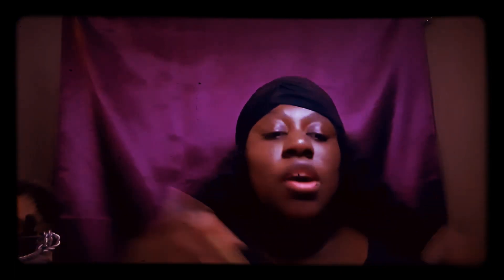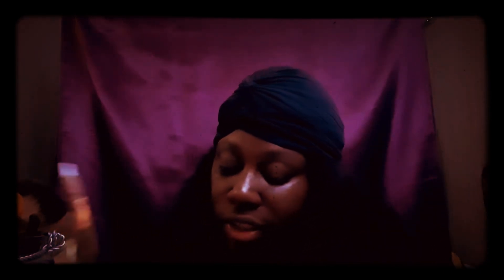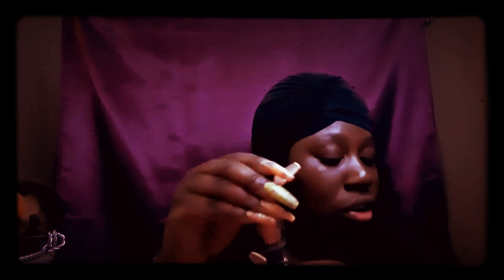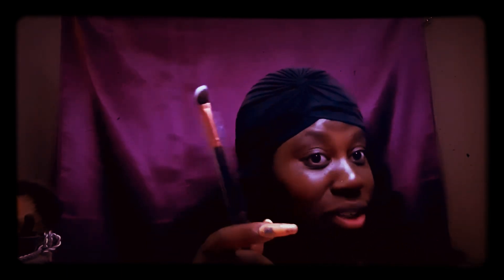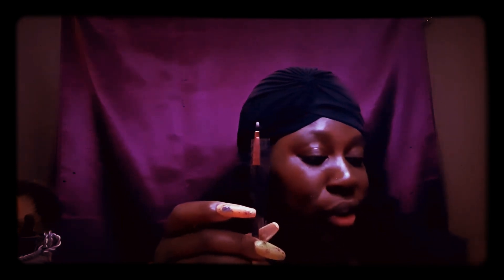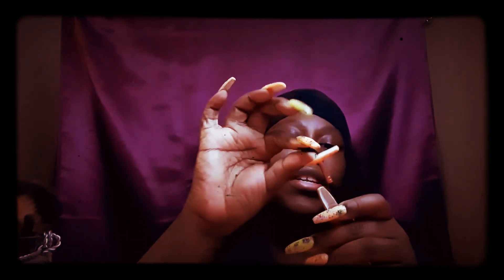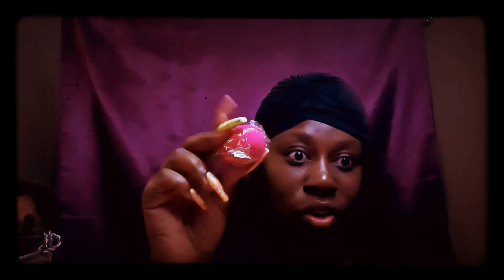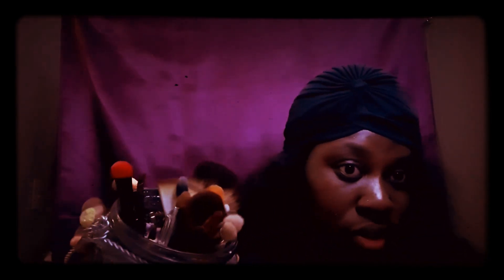Showing the Bestope brushes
I'm here with a review on the bestope brushes they feel so soft and they are so easy to work with. I love how the brushes felt they where a deam to work and it was money well spent. If you like this video please comment down below brushes you use and you like. also share this video out with your friends subscribe for more videos and like this video. thanks for watching bye now.